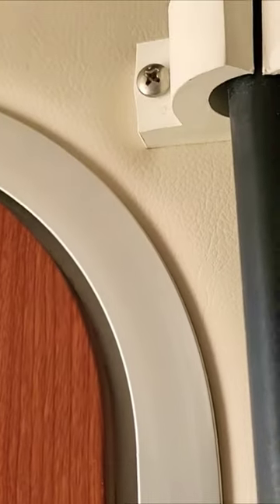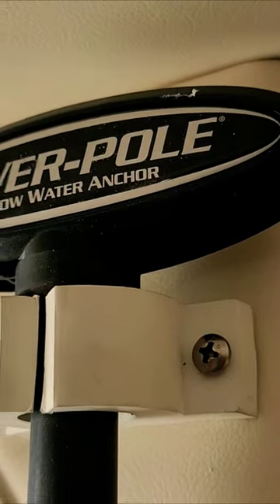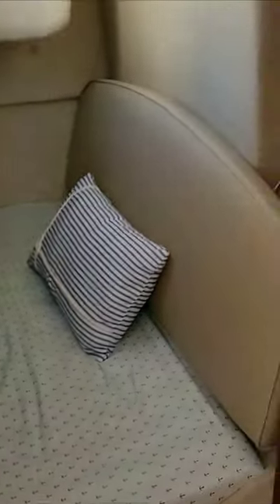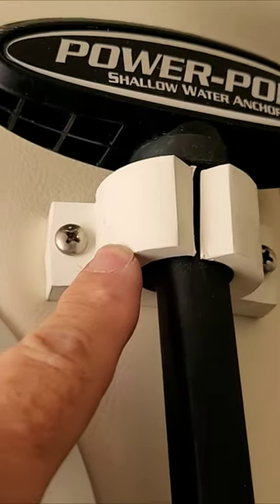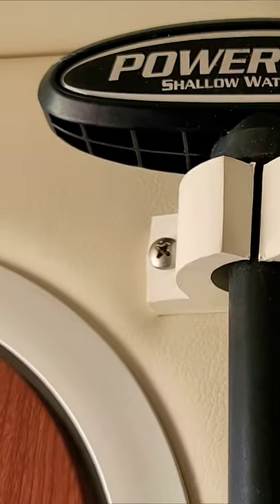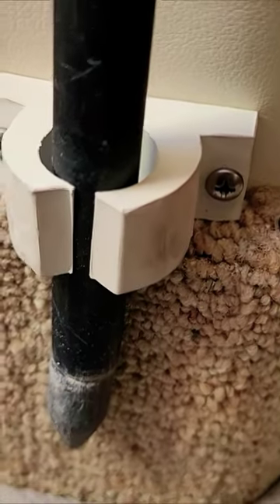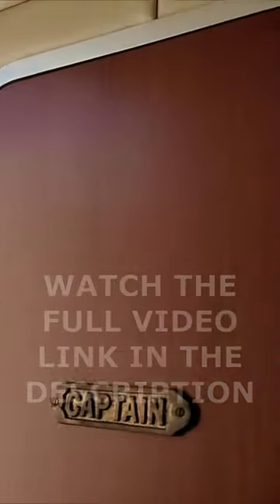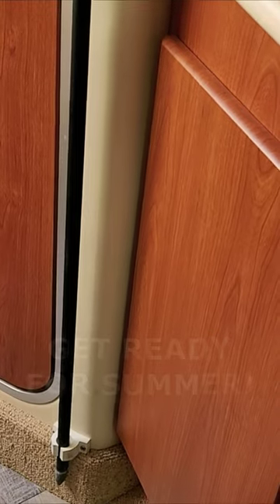HOW TO STORE your POWER POLE in your BOAT - Get Ready for SUMMER